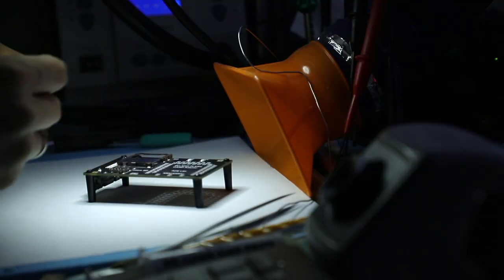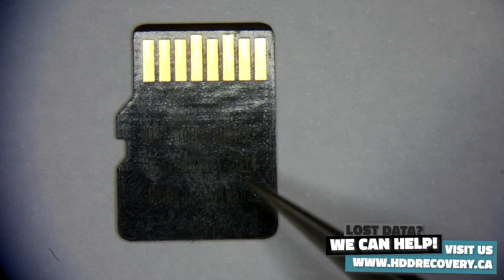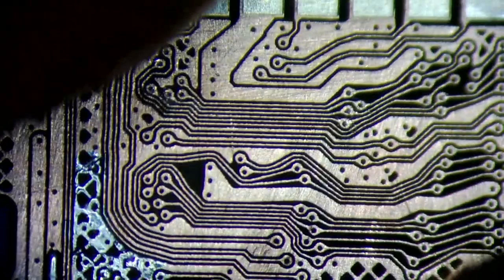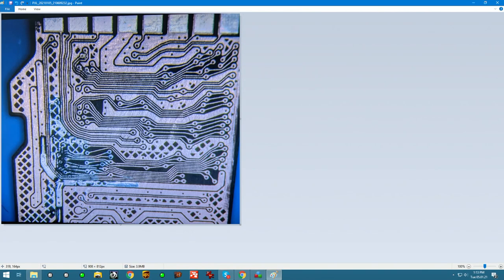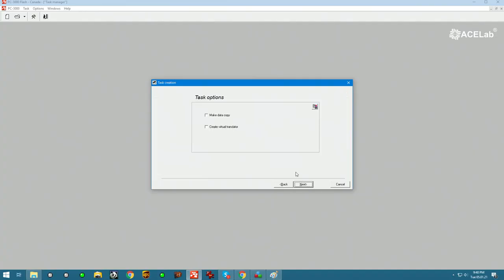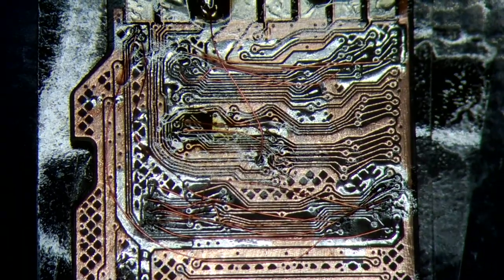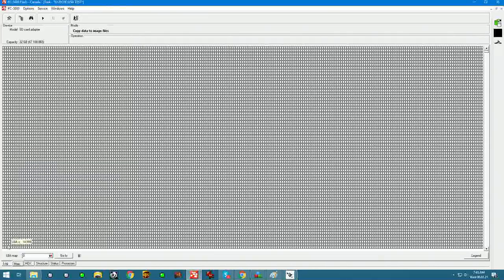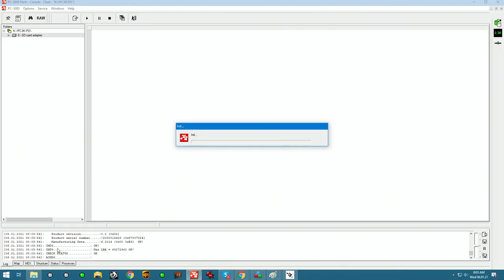microsd with worst damage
This card was sent to us by another data recovery shop for the extraction of content. The card did not display any activity from the translator. After initializing this card, every sector just showed empty sectors. Usually, this type of behavior is related to a broken connection with the NAND, but this card was sealed. In the past, we had seen cards with damaged traces caused by saltwater damage at the interface, but not way deep into the mask. After testing continuity between opposing poles of traces, we found 16 traces that were not conducting. It goes without saying, that this was a highly technical and precise procedure that really did challenge our skills.

and send your drive boxed with bubble wrap to this address:

391 Bank St, Suite 201
Ottawa, ON
K2P 1Y3
Canada

Updated 2020 my gear for soldering:
Quick pogo pin adapter for eepROM